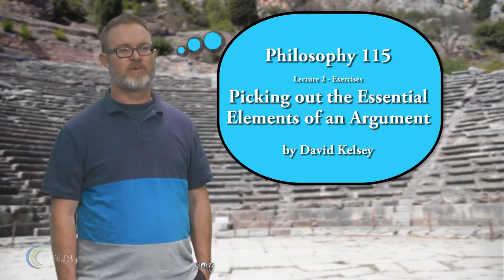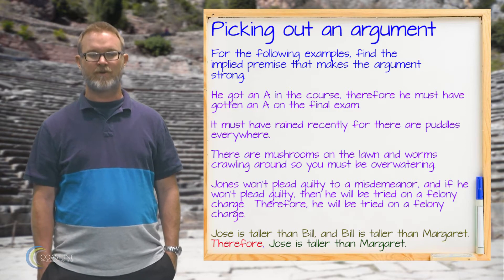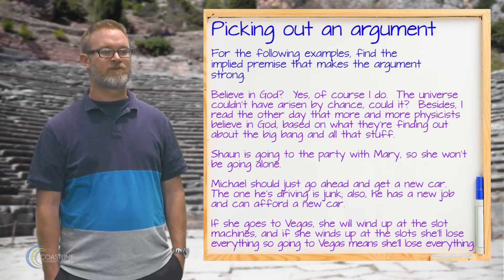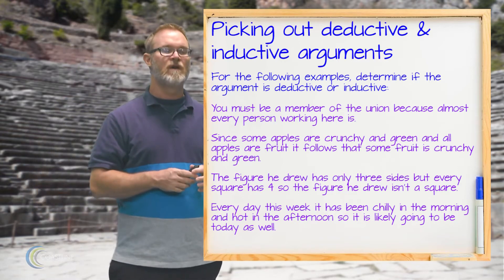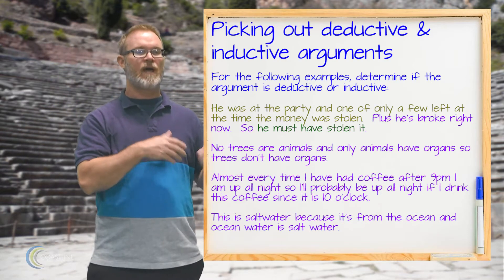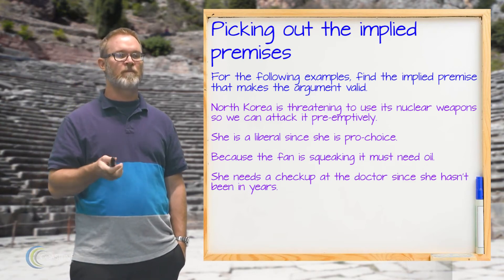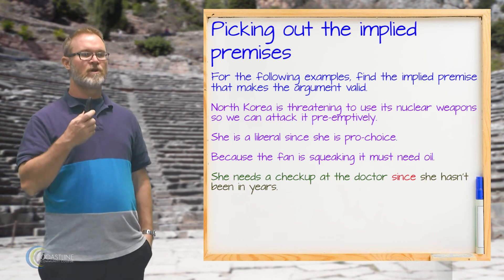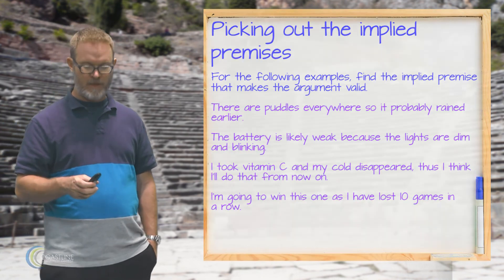Lesson 2 - Picking Out the Essential Elements of an Argument - exercises